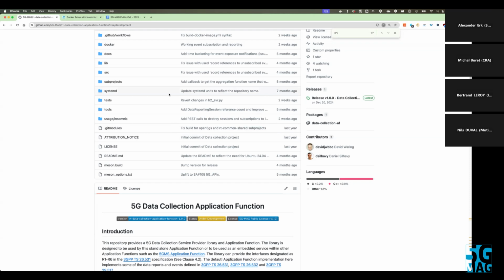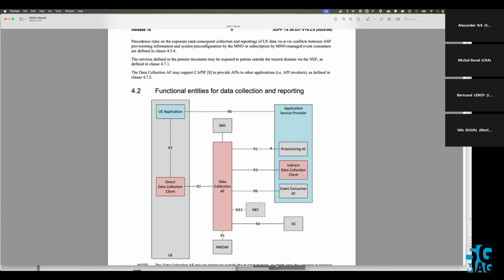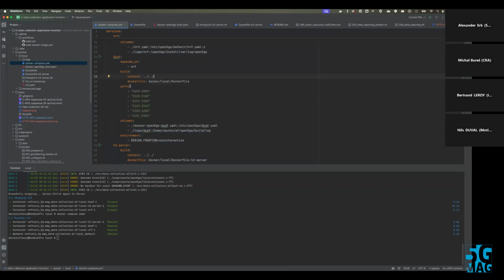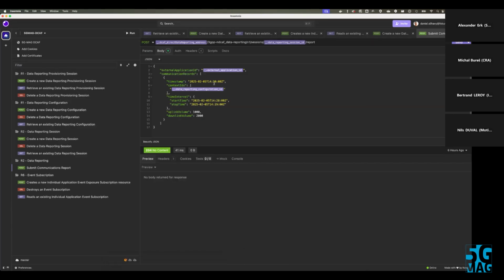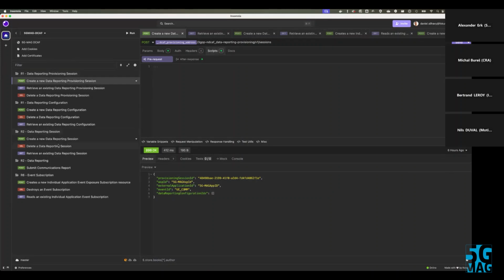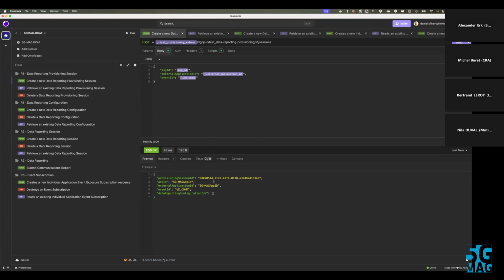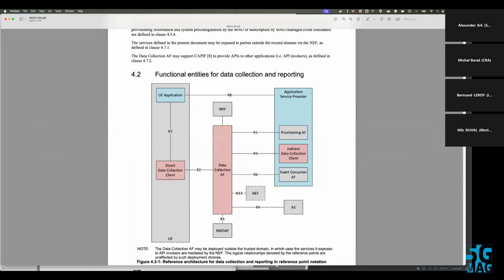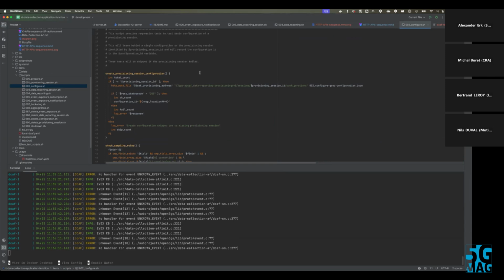Docker Setup with Insomnia REST Client - Developer Exchange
Speaker: Daniel Silhavy (Fraunhofer FOKUS)